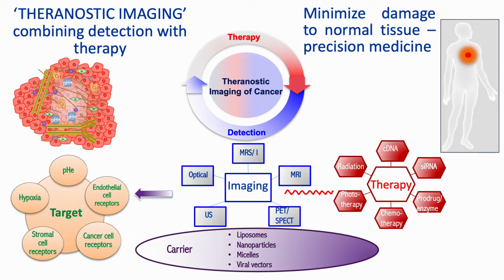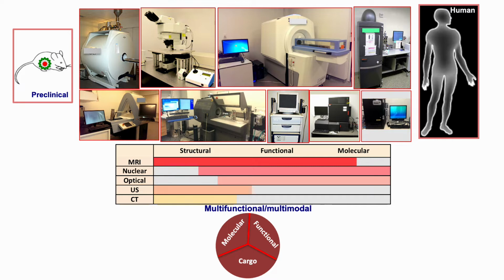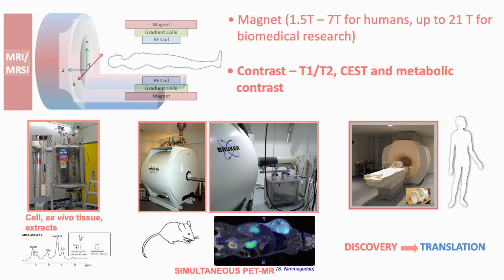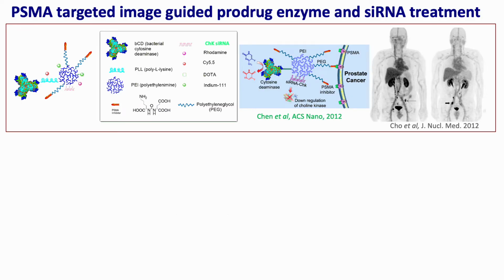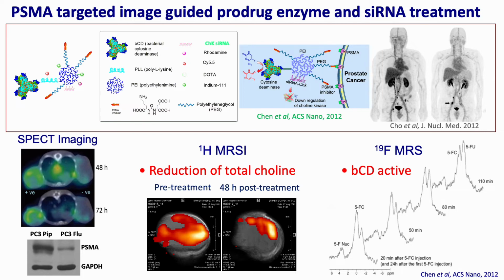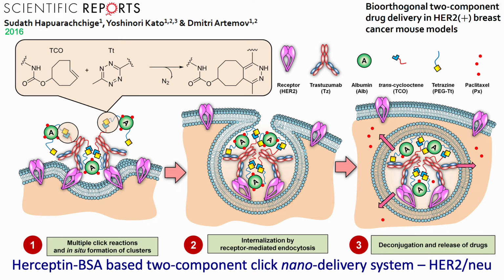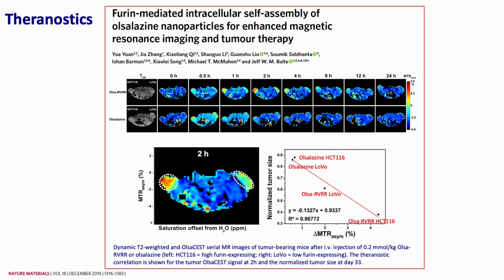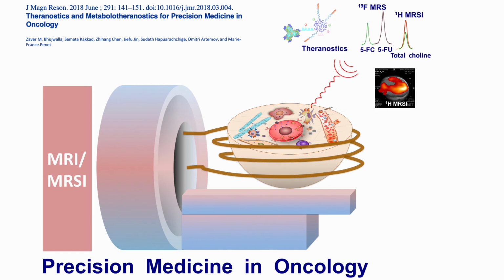Magnetic Resonance Imaging in Cancer Theranostics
This lecture is focused on the importance of theranostic agents in treating cancer and how to monitor therapy response.